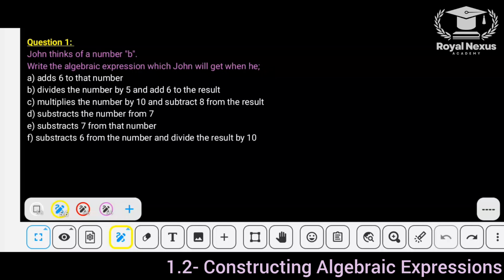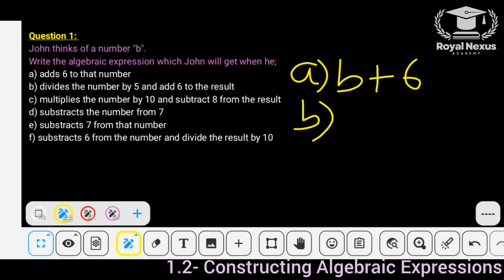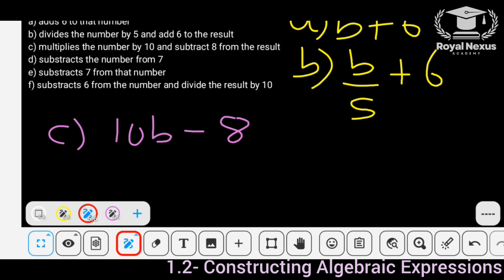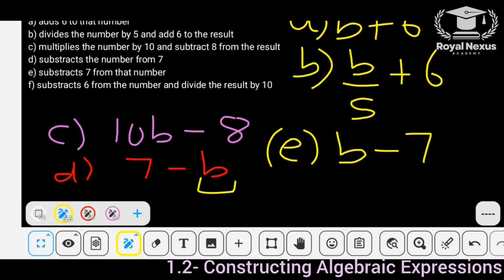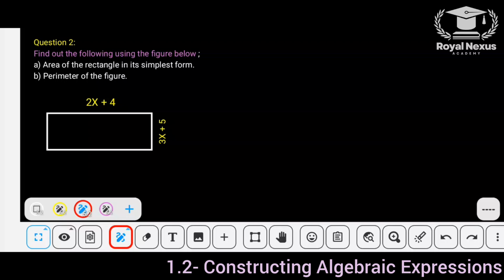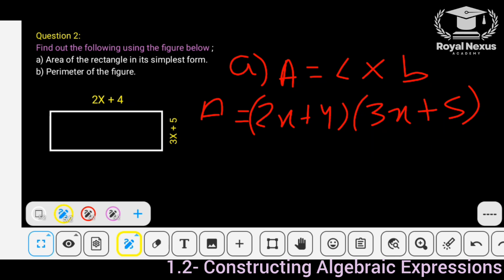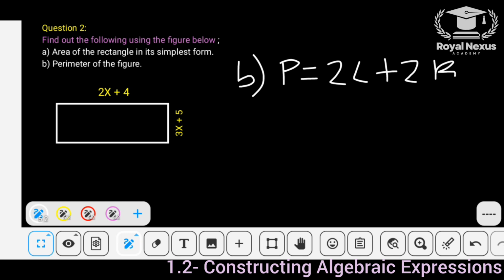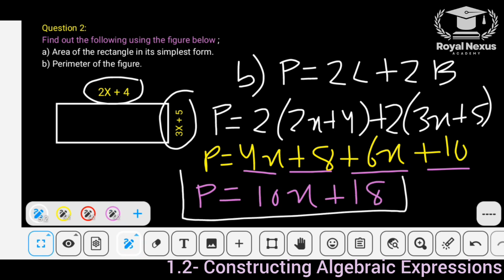Constructing Algebraic Expressions Made Easy | O Level Math Tutorial | Step-by-Step Guide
Master the art of Constructing Algebraic Expressions with this in-depth, step-by-step O Level Math tutorial. Learn how to turn real-life word problems into algebraic expressions, a vital skill for O Level and IGCSE Math exams. This video simplifies complex concepts, breaking them down into clear and easy-to-follow instructions with plenty of examples and practice problems. Whether you're a beginner or preparing for exams, this guide will boost your algebra confidence and exam performance.

🔑 Key takeaways:

1-How to create algebraic expressions from word problems
2-Tips and techniques for exam success
3-Clear, step-by-step solutions for better understanding
4-Perfect for O Level, IGCSE, and exam preparation

Watch now to sharpen your algebra skills and ace your exams!